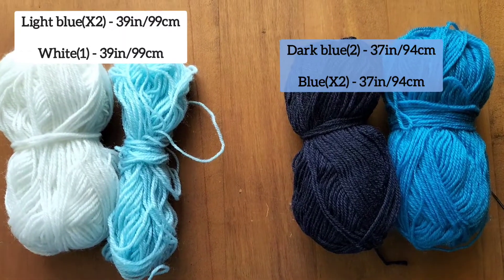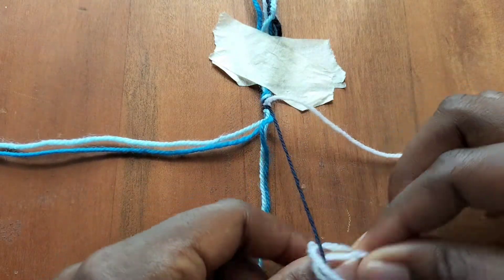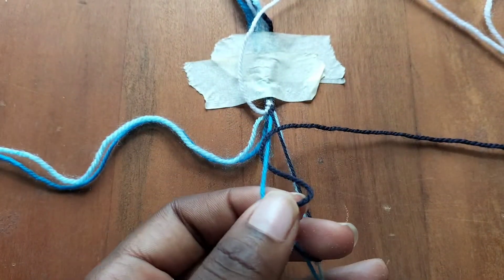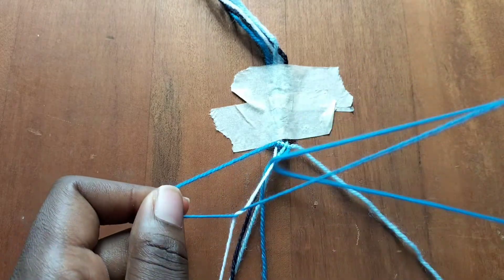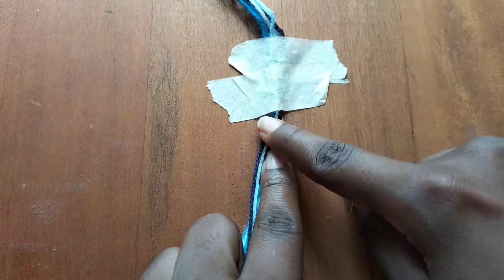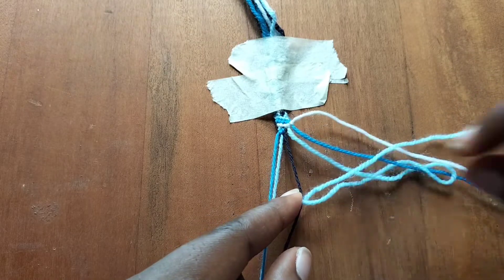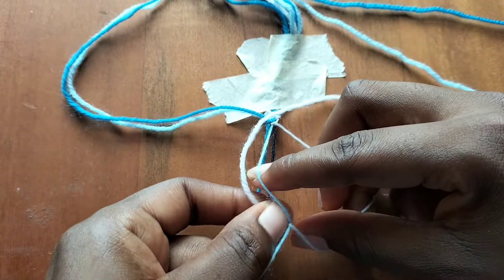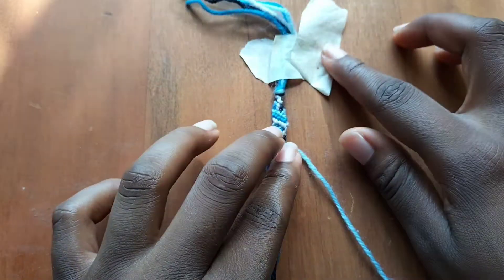Ladder Ombre Zigzag Line Macrame Friendship Bracelet Tutorial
Hi everyone, this is a Zigzag beginner friendship bracelet tutorial. It shows how to make a one side shaped start. It is a thin bracelet, showing how to make a bracelet with string that uses only forward and backward knots which is good if you are learning to make friendship bracelets.
This pattern has six strings.

I use yarn.

TIMESTAMPS
0:00 String
0:10 Diagonal Start
3:13 Pattern repeats

Gospel - John 16 : 5 - 11
Unless I go, the Advocate will not come to you

My name is Nwando from Sam Jossia and on this channel I teach how to make craft, mostly crochet and friendship bracelets (knotting). It's beginner friendly and I have a lot of ideas and fun while making them.